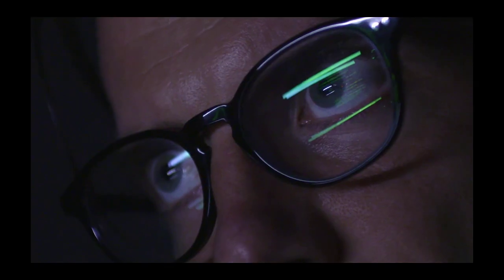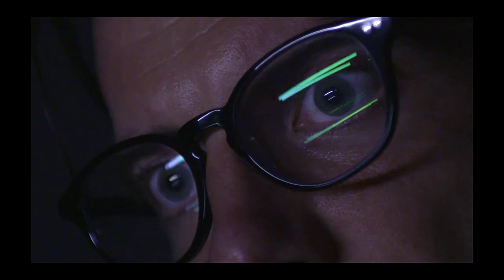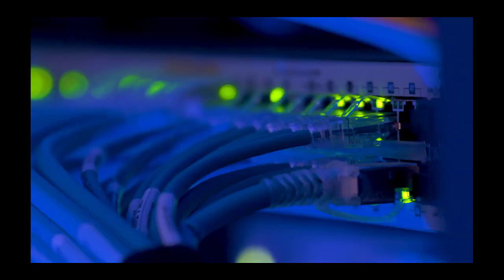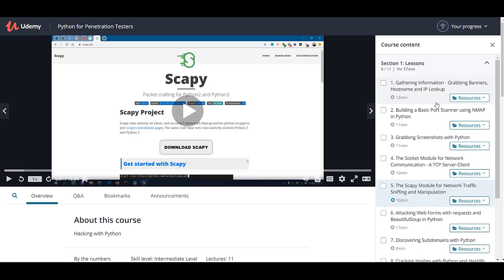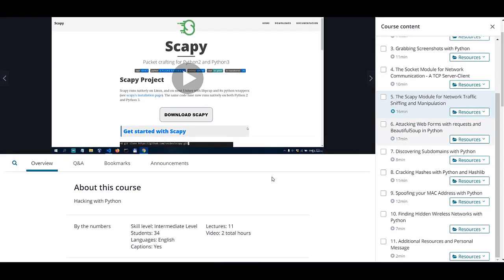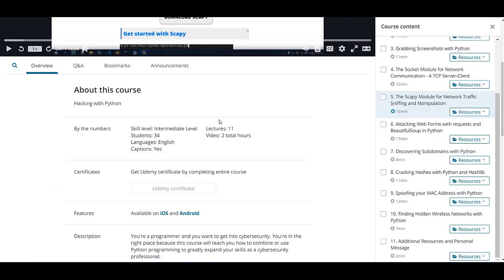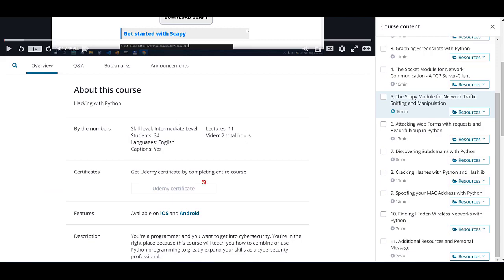Burp Suite or OWASP ZAP for Bug Hunting and Pentesting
________________________________________________________________________________________________ Should you go with Burp or ZAP? A few quick thoughts.

Books I recommend for Penetration Testing and Ethical Hacking:

1. TJ O'Connor - Violent Python
2. Dafydd Stuttard - Web App Hacker' s Handbook (2nd Ed)
3. Peter Yaworski - Web Hacking 101
4. Jon Erickson - Hacking: The Art of Exploitation (2nd Ed):
5. Peter Kim - The Hacker Playbook 3 (2018)
6. Peter Yaworski - Real-World Bug Hunting